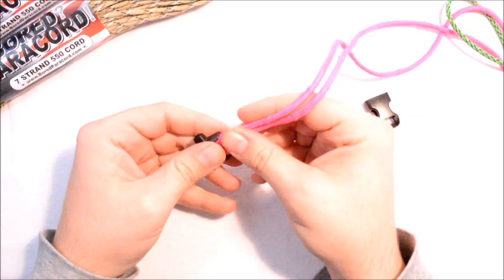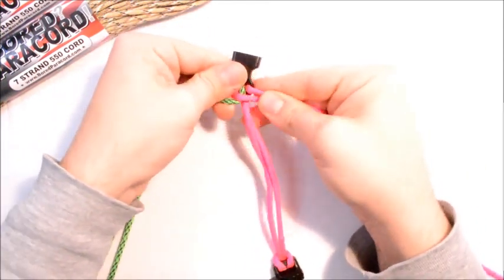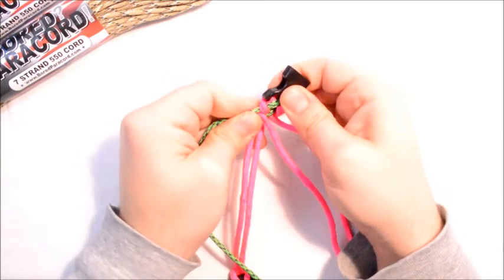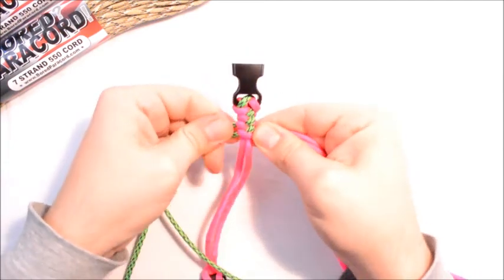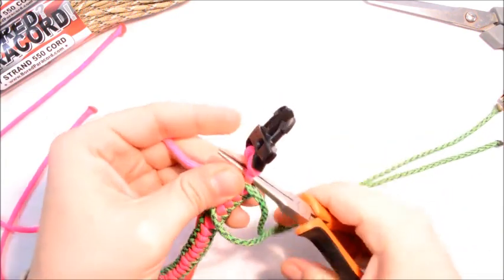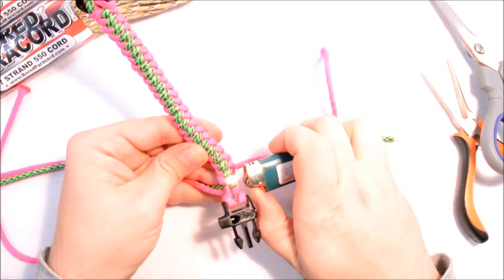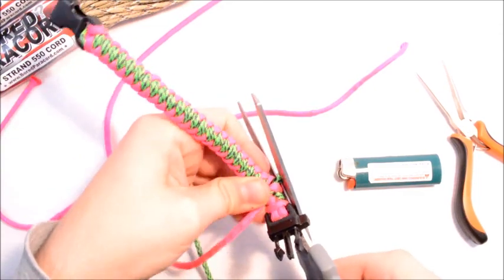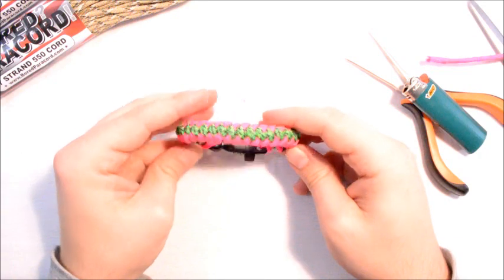How to Make 4 Cord Braid Paracord Bracelet - Bored Paracord